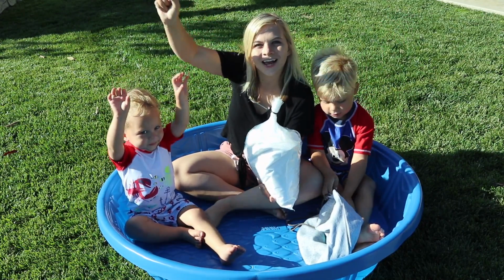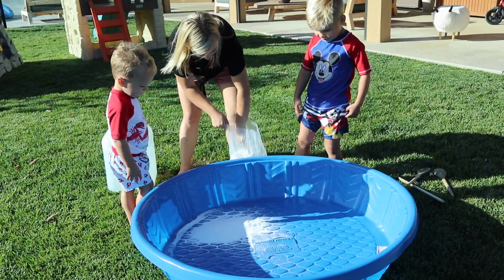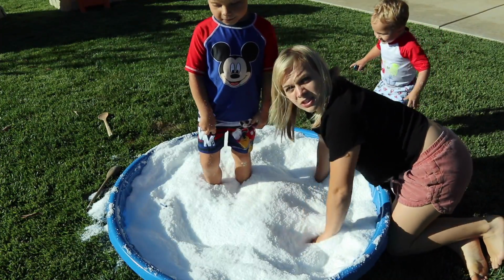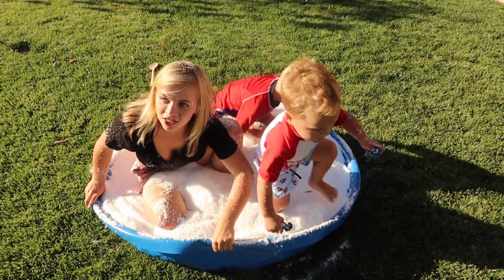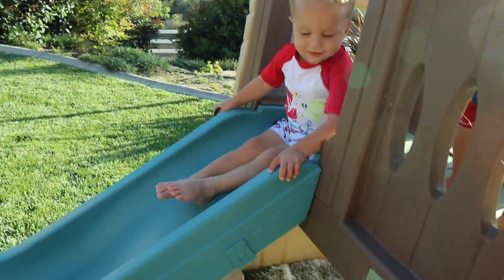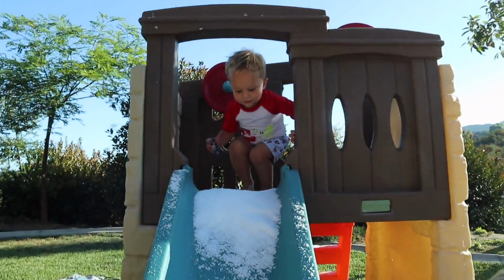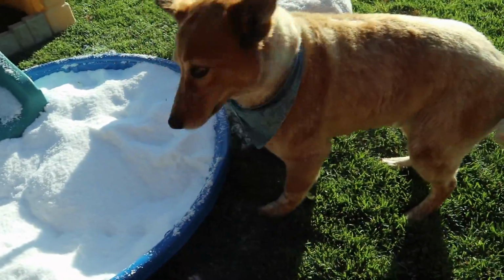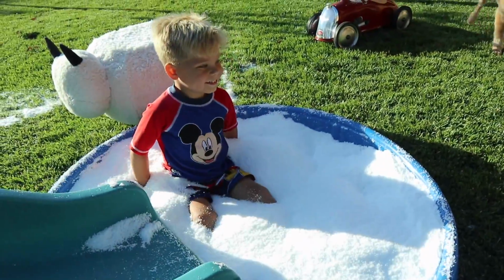HUGE DIY SNOW CHALLENGE! ❄️ (W/ DailyBumps!) // SoCassie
Watch our REAL vs FAKE Snow Challenge we did with DailyBumps!
The boys and I did a HUGE DIY SNOW CHALLENGE and filled an entire pool up with snow! It was so much fun!

Don't Forget To Turn On Post Notifications For My Vids!!

Want To Send a Package Or Letter?! ►
174 West Lincoln Ave. #324